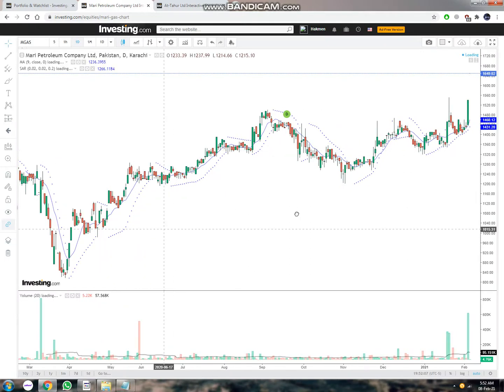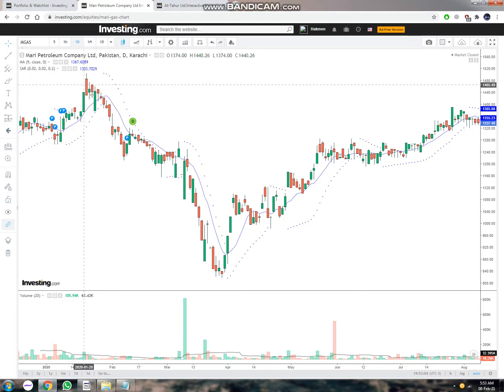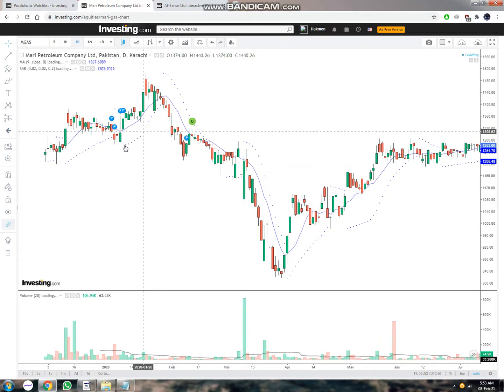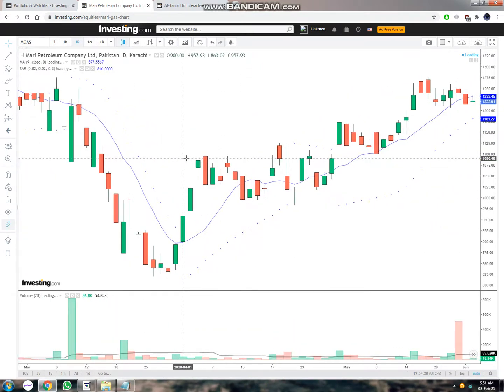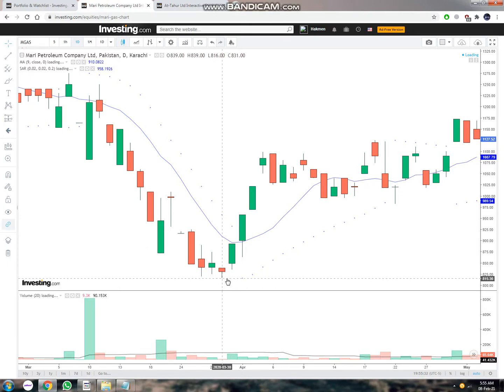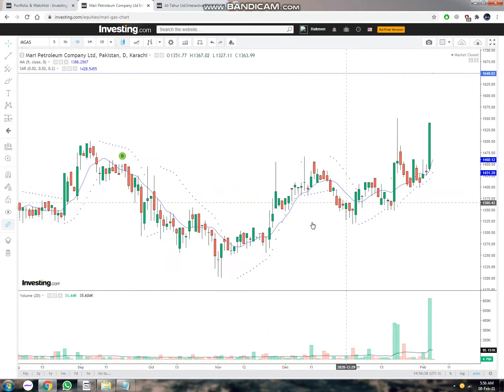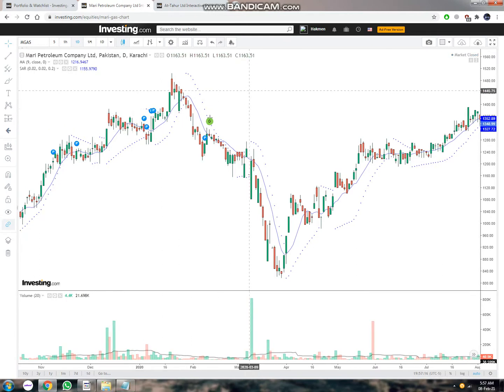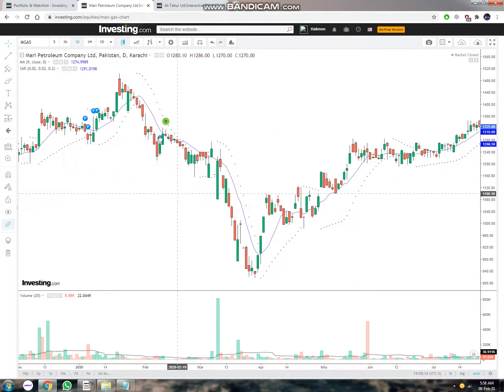How To Recognize A Bullish Trend By Using Candlesticks Psychology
Hello Guys,

In this video I am going to be showing you how to a bullish trend by using candlesticks psychology.There are certain patterns for recognizing candlesticks on the basis of trend in stocks to recognize different trends at different levels.These patterns are quite useful in recognizing trends at different levels.They help a lot and will help you make consistent amount of profits.Lastly I want to mention that these videos are for educational purposes.Any trade you make will be at your own risk.